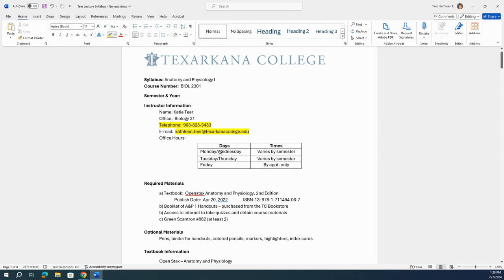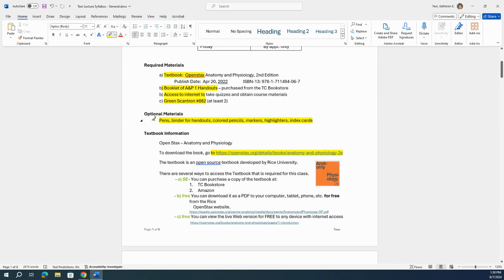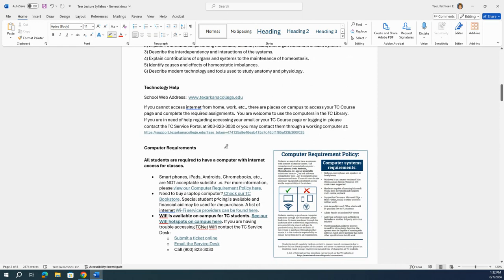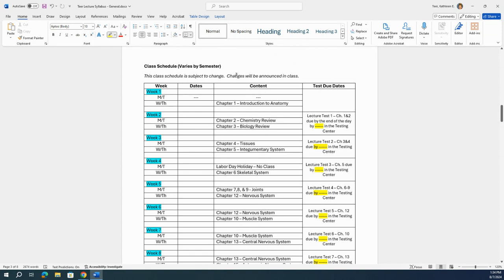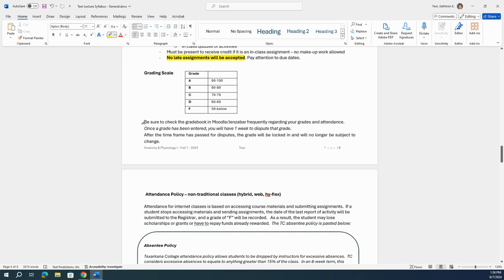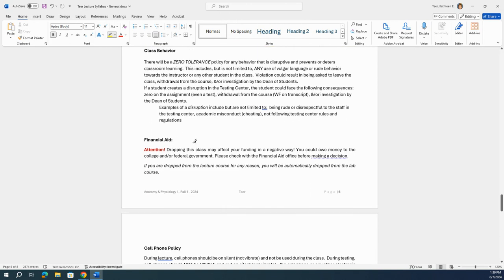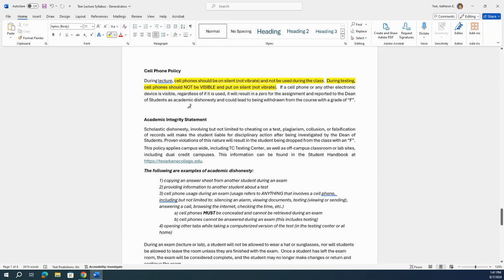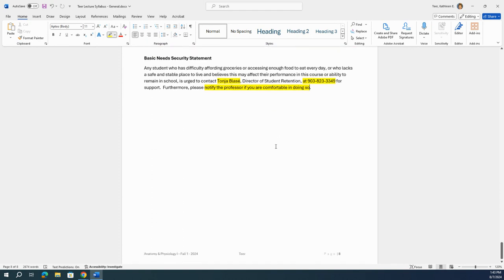Lecture Syllabus - A&P 1